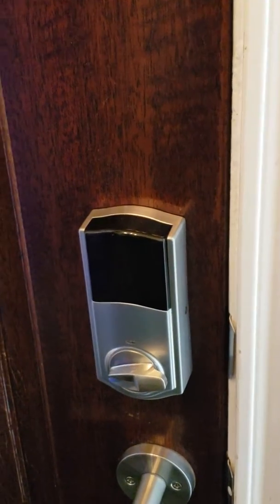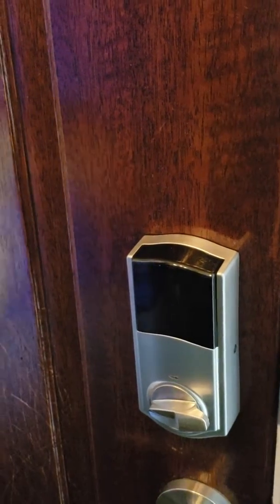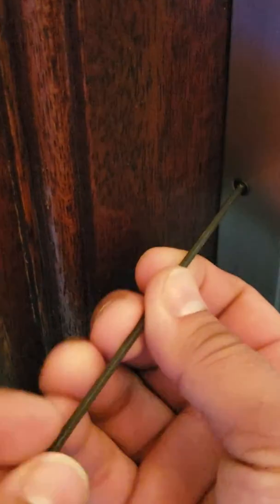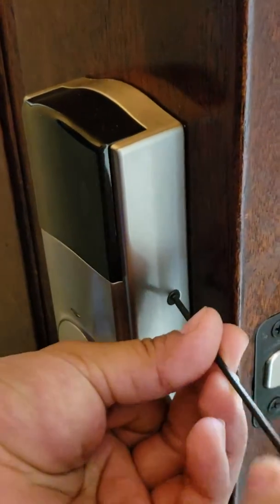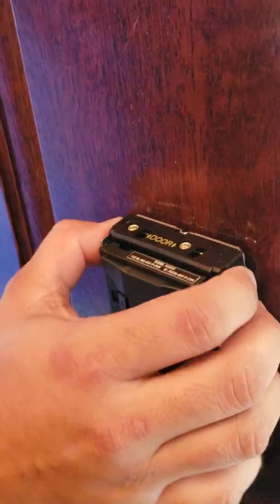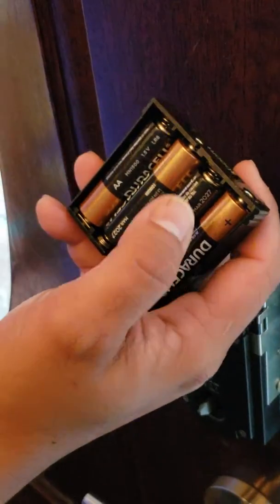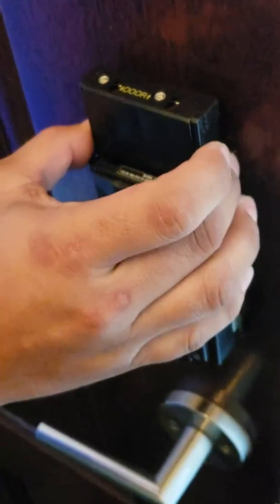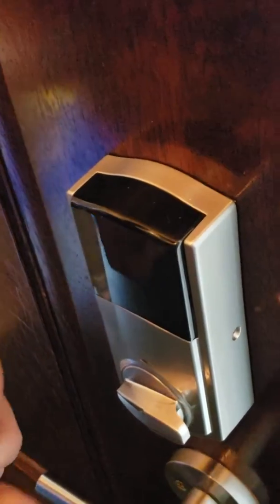Replacing 4 AA Alkaline Batteries on quickest 10 button lock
You will need 4 AA Alkaline batteries